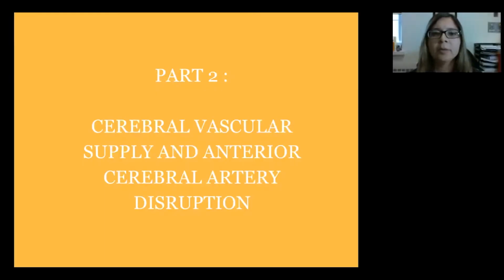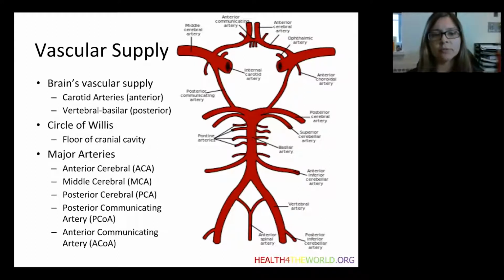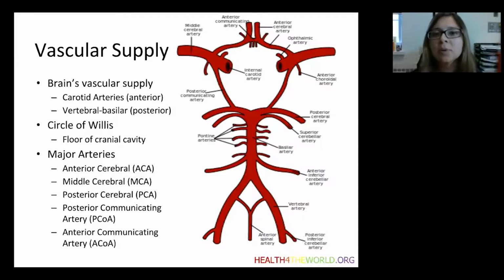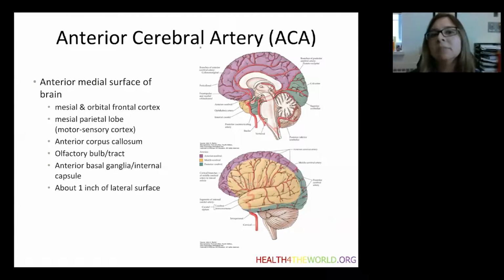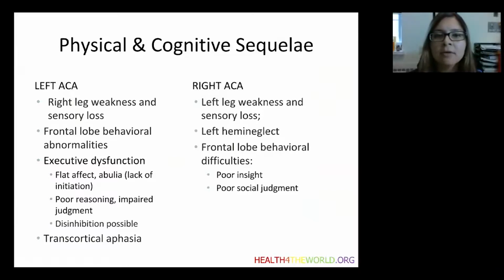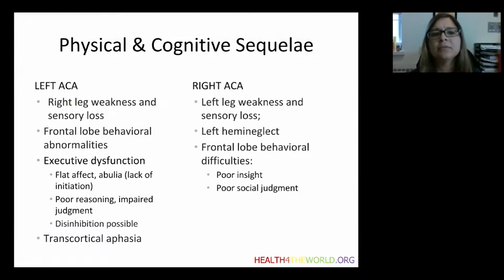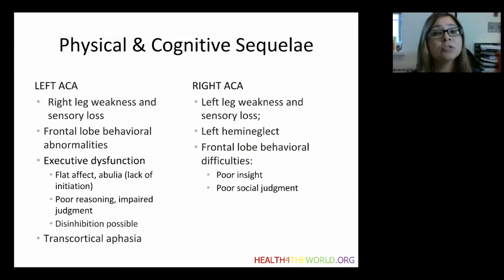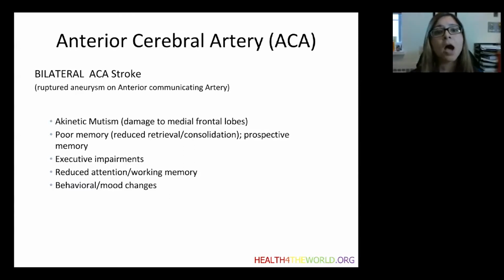Neuroanatomy and functional sequelae of stroke Part 2 | Health4TheWorld Academy